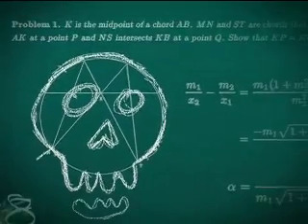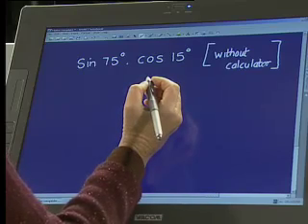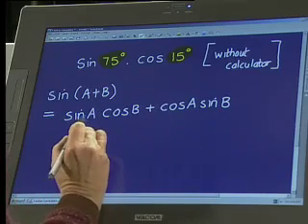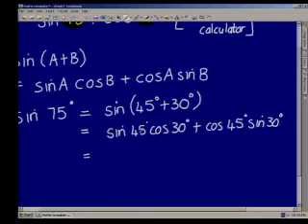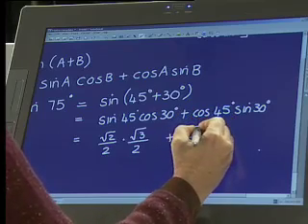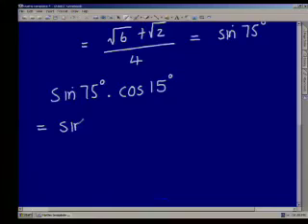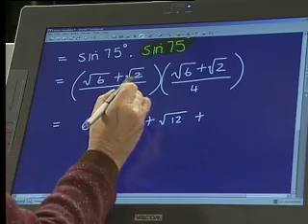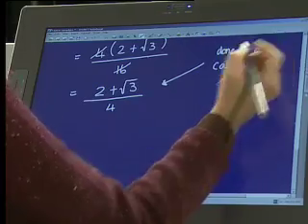Maths911 live show: Grade 12, Trigonometry: Compound angles